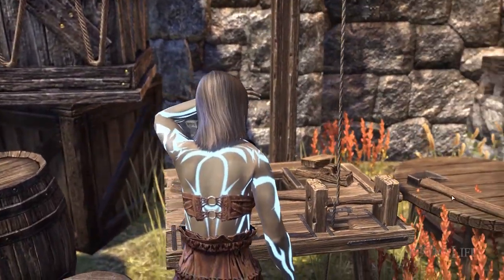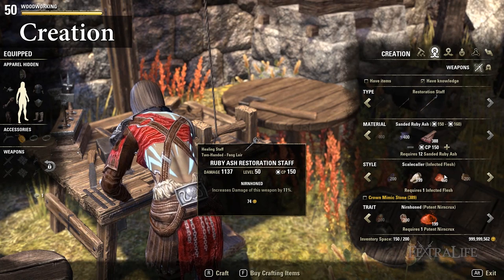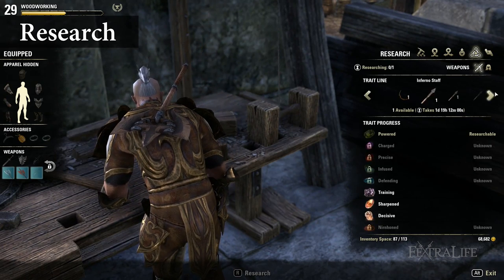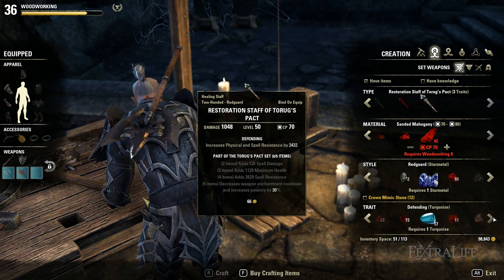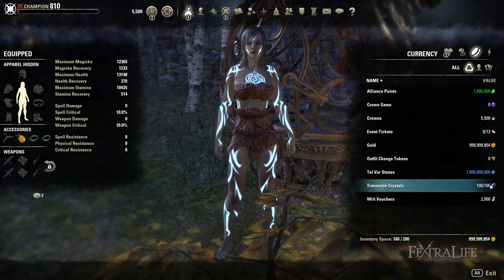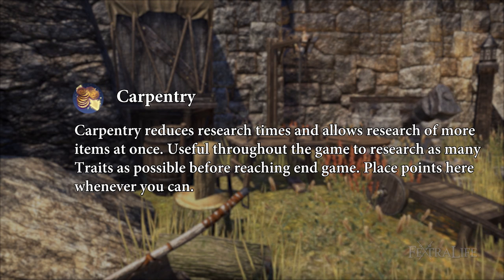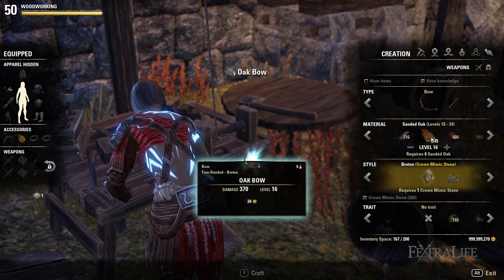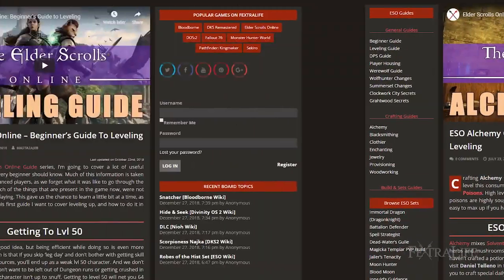Elder Scrolls Online: Woodworking Leveling Guide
In this video, we'll go through everything you'll need to know about the Woodworking crafting skill line in Elder Scrolls Online.